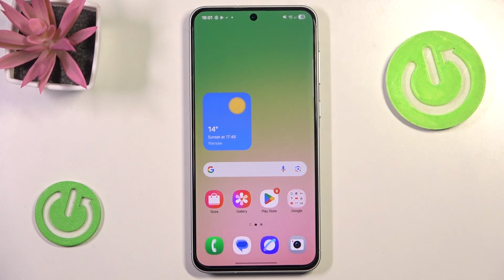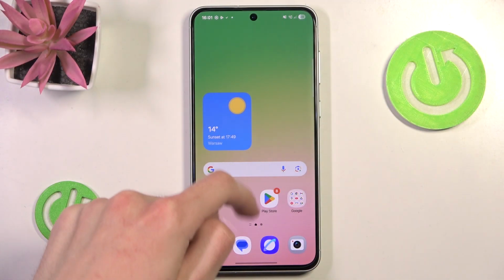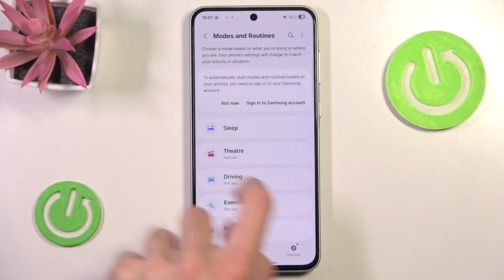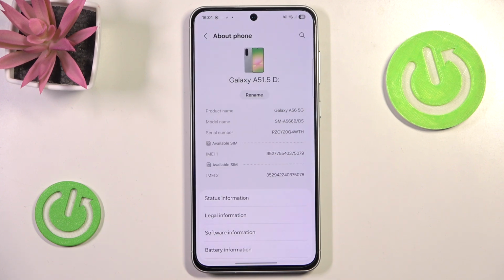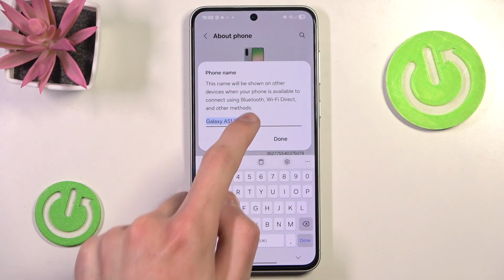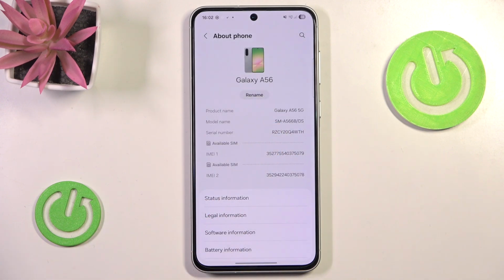How to Change Device Name on Samsung Galaxy A56 – Personalize Your Phone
If you're wondering how to change the device name on your Samsung Galaxy A56 to make it more personalized, this guide is here to help! In this tutorial, we will show you how to easily access the settings and change the name of your phone. So, let's follow all the shown steps and successfully change the device name on your Samsung Galaxy A56!

How to set a custom device name on Samsung Galaxy A56? How to rename your Samsung Galaxy A56? Where to find device name settings on Samsung Galaxy A56? How to personalize your phone name on Samsung Galaxy A56?